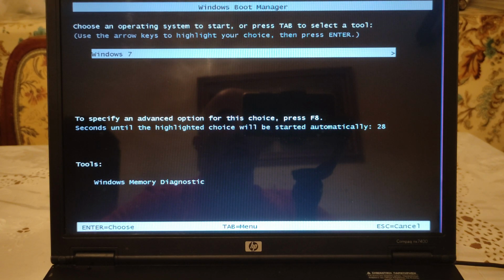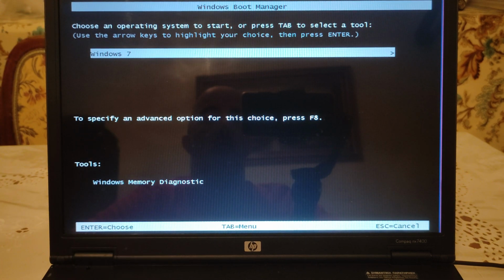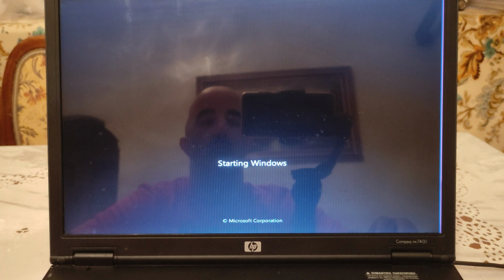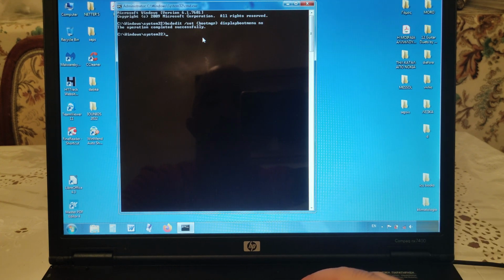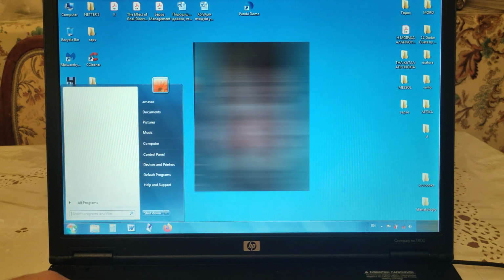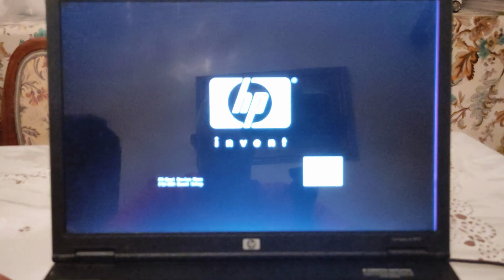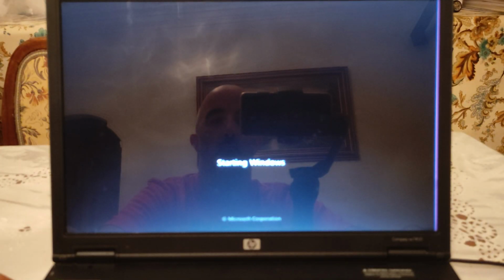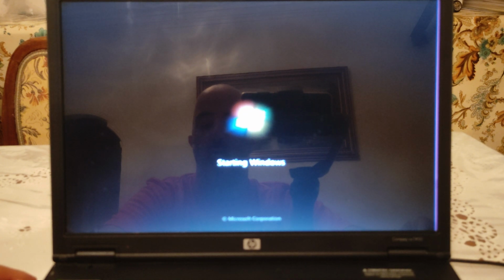How to stop Windows Boot Manager | Disable Windows Boot Manager on startup | Windows 7 -8 - 10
At today's totorial im about to show you how you can easily get rid Windows Boot Manager from appearing everytime you fire up your computer. Its really easy and e all you have to do is to use a simple MS-DOS order. Try to remember that this solution works in every edition of Windows operating system.

A few words about my channel.

I'm not a professional youtuber and this is a simple channel with low budget stories. I'm here to show everything draws my attention , I'm here to talk about cars , motorbikes , tricks , how to make your life easier , security issues , cooking , health , religion , computer technology and many many more , you are welcome to our YouTube companion , feel free to express your opinion , subscribe if you like and stay tuned for more.

Λίγα λόγια για το κανάλι.

To Anton 26 , είναι ένας χώρος έκφρασης για όλους , ένα κανάλι στο οποίο θα γίνονται πραγματικότητα και οι δικές σας ιδέες. Ότι κι αν αφορούν. Motovlogging , νέες παρουσιάσεις μοτοσυκλετών και αυτοκινήτων , video γενικής συζήτησης , gaming , υπολογιστές , κινητά , νέες τεχνολογίες , θρησκεία , πολιτική , αθλητισμός , προσωπικά θέματα και προβληματισμοί και πολλά άλλα. Δεν θα γίνει άλλο ένα μονοδιάστατο κανάλι αλλά μια μεγάλη παρέα. Στόχος μου είναι το κανάλι να αποκτήσει δύναμη μέσα από πολλούς φίλους. Να μπορείτε και εσείς να εκφράσετε την τρέλα ή τη λαχτάρα σας.